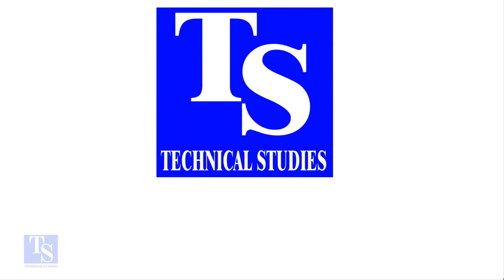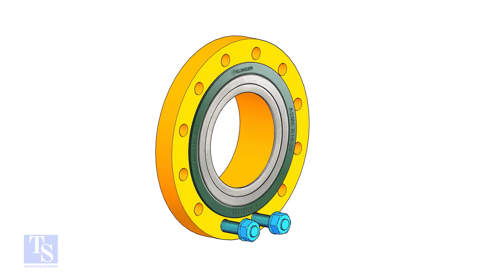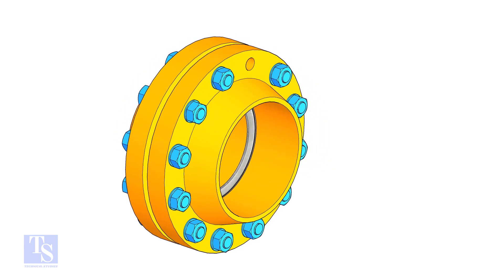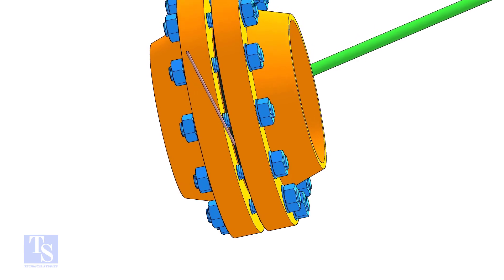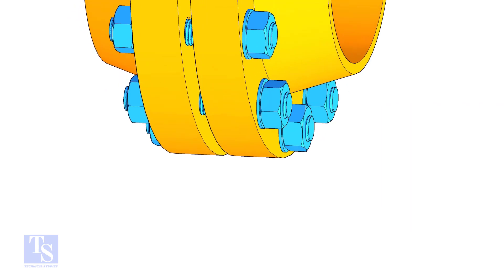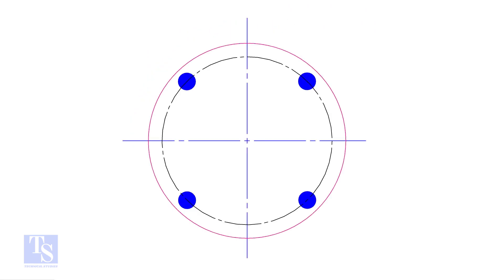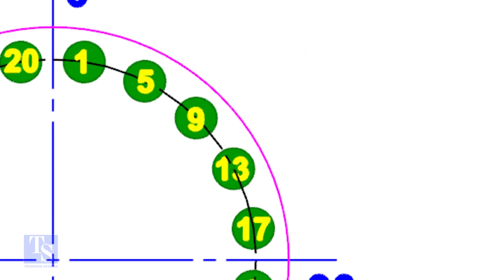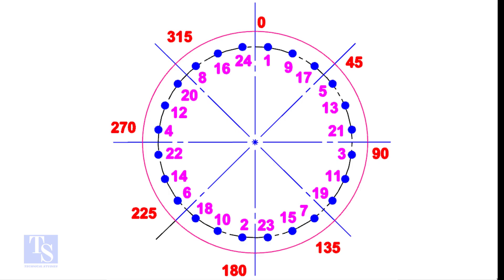BOLT TIGHTENING SEQUENCE WITH SIMPLE CALCULATION TUTORIAL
Bolt tightening sequence, with simple calculations @technicalstudies.